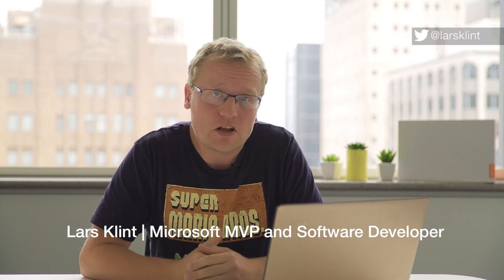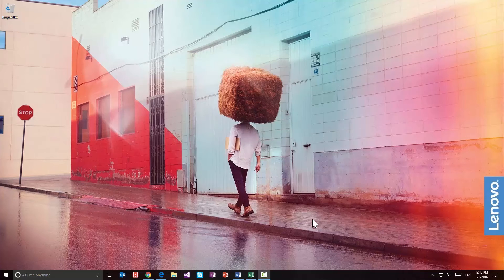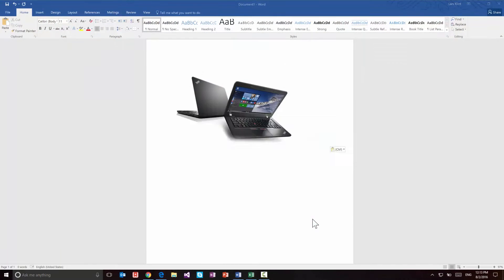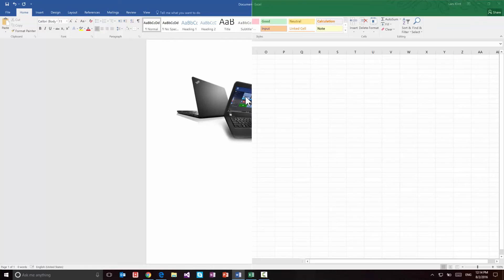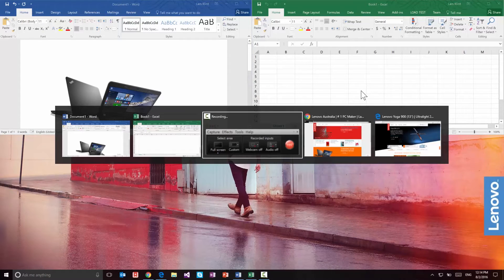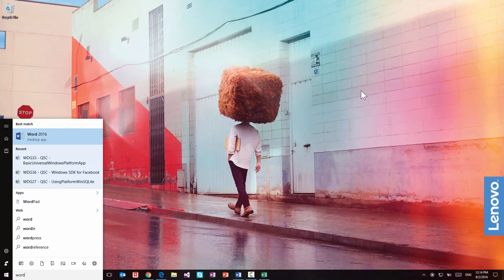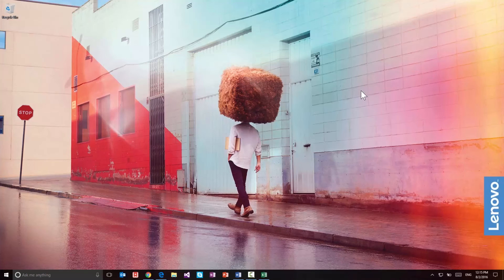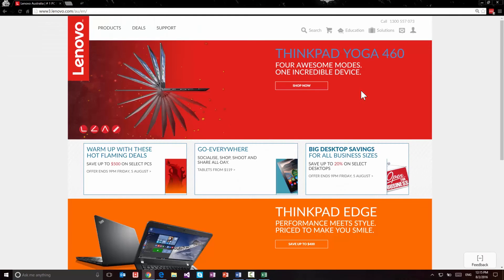Here are 4 awesome short cuts that will make your life easier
In this TechTip we have Lars Klint show you 4 awesome short cuts that will make your life easier. TechTip.